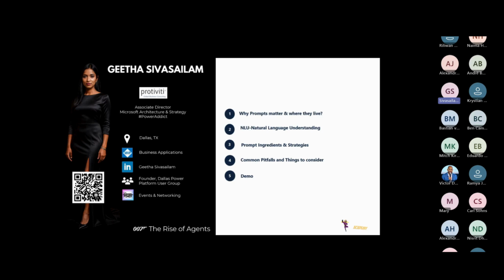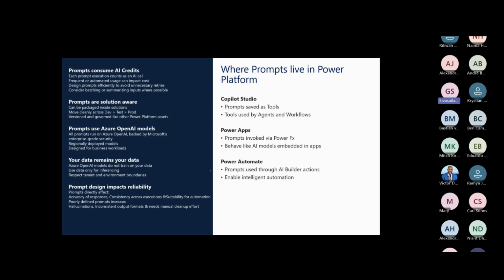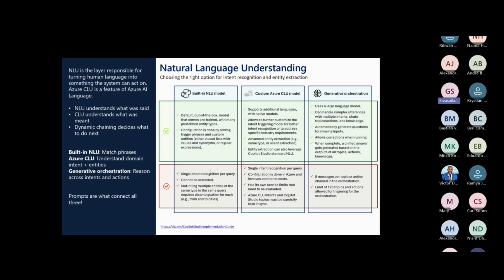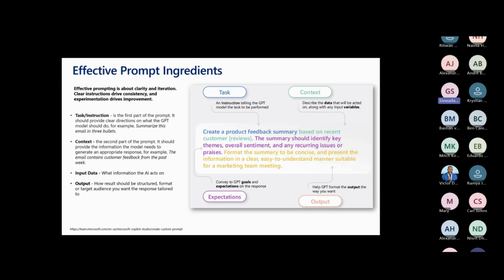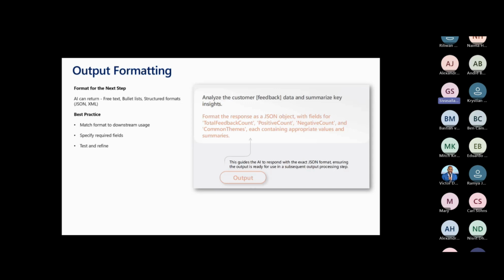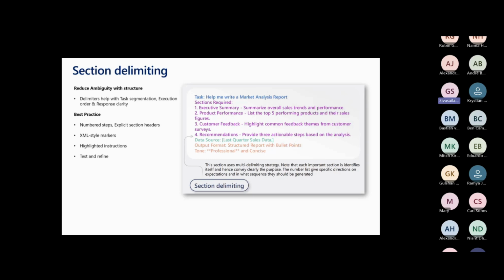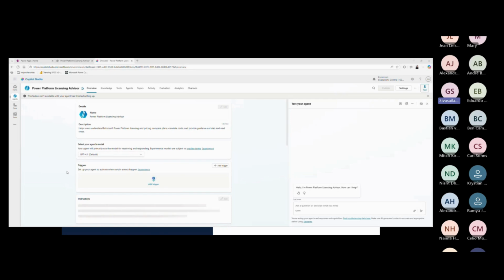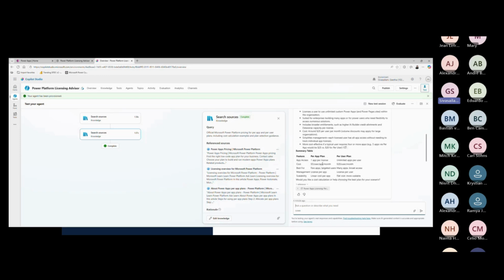The Anatomy of Effective Prompts | Zero to Hero – The Rise of Agents (Lesson 2) - Geetha Sivasailam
Why Most Prompts Fail — And How Builders Get Them Right
Zero to Hero – The Rise of Agents | Lesson 02

In Lesson 02 of Zero to Hero – The Rise of Agents, we go deep into one of the most misunderstood (and most critical) skills in the AI-first world: prompt design.

This session is led by Geetha Sivasailam, Microsoft MVP and Associate Director on Microsoft’s Architecture & Strategy team, and it sets the foundation for everything that follows in the Rise of Agents journey.

This is not about “clever prompts.”
This is about treating prompts as system instructions.